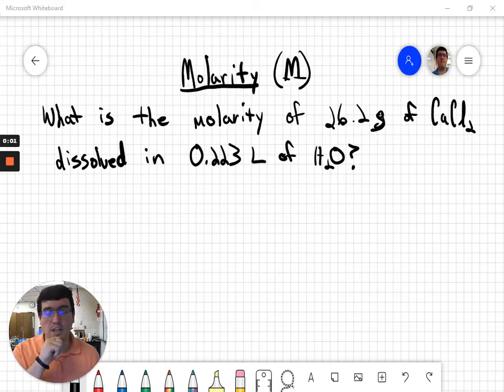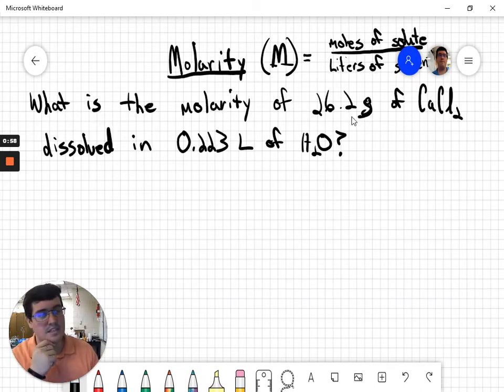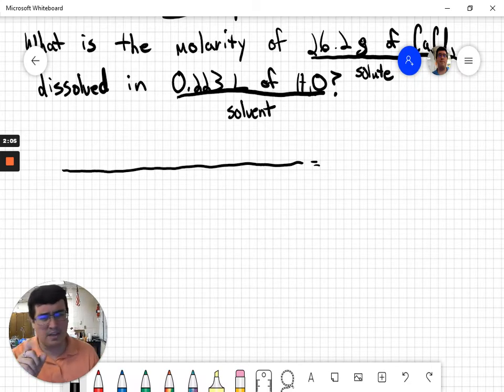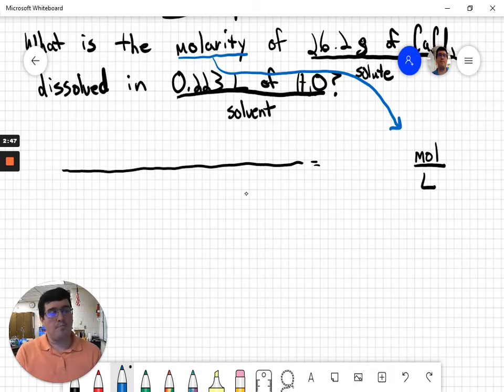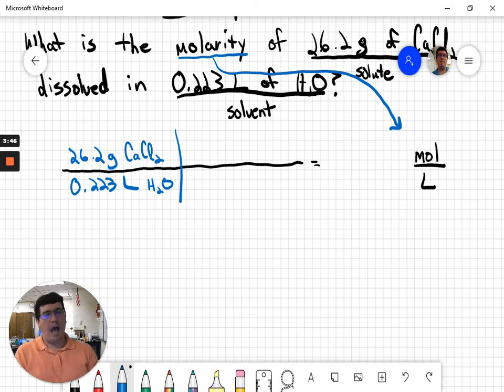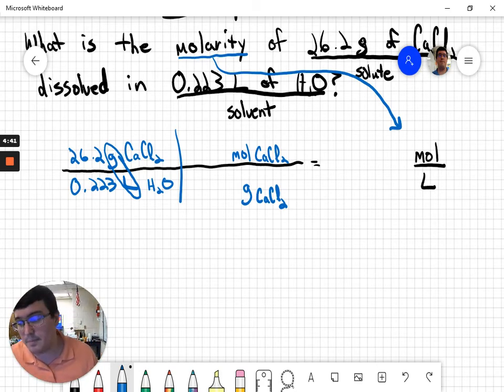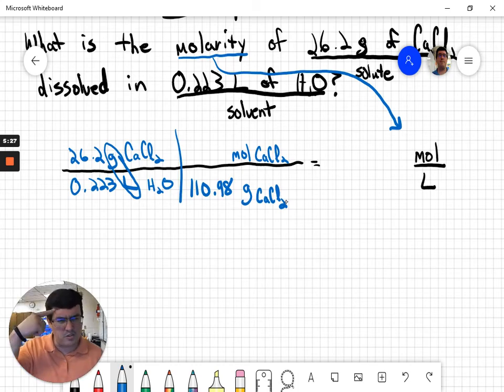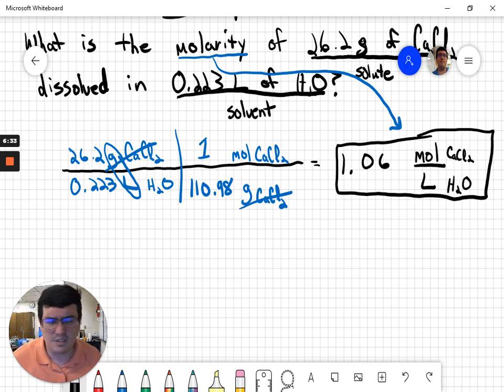Molarity Problems, Part 1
How to work grams/Liters to molarity problems.